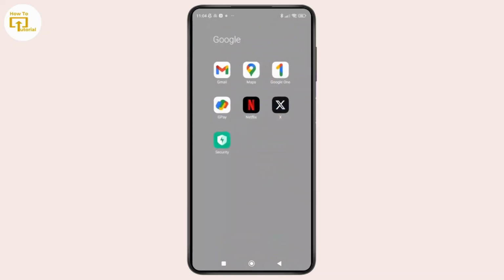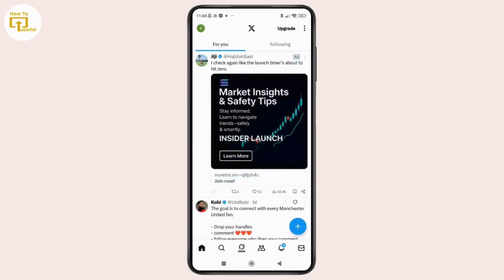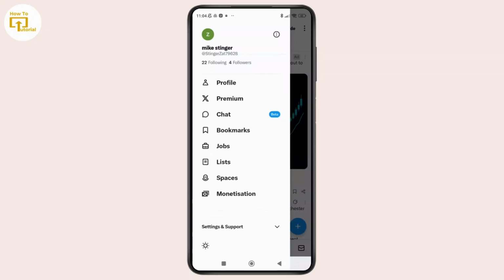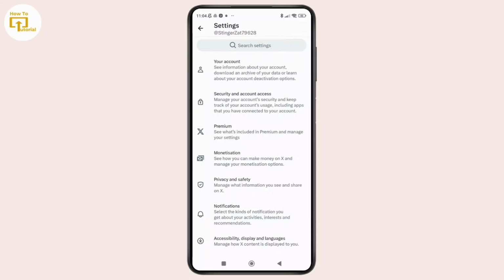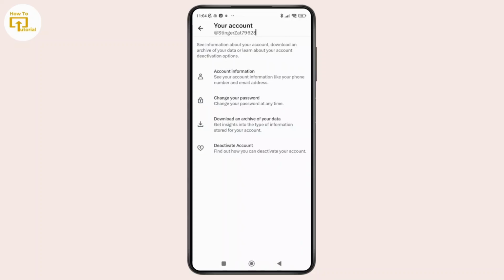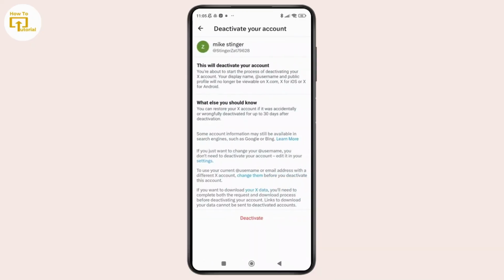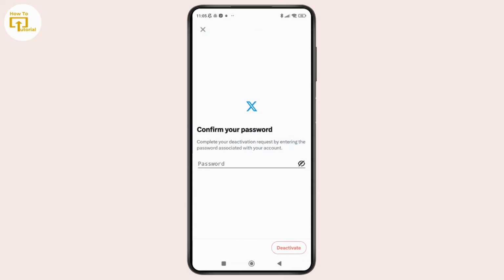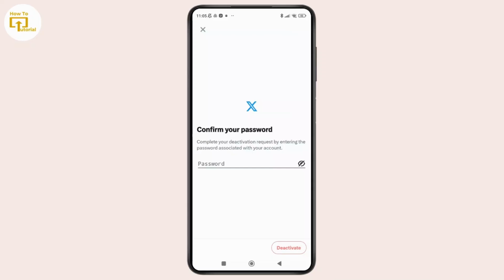How to Deactivate Your X (Twitter) Account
How to Deactivate Your X (Twitter) Account @LoginHelps
Learn how to deactivate your X account quickly and easily with this step-by-step guide. Whether you want to take a break or just want to deactivate your profile temporarily, this tutorial will walk you through the exact steps inside the X app on your phone. Deactivating your account won't delete it immediately — your data stays for 30 days in case you want to reactivate. Follow along and deactivate your X account hassle-free today!

Chapter Timestamps:
00:00 - Introduction
Welcome and overview of how to deactivate your X account.

00:10 - Open X App and Log In
Open the X app on your phone and ensure you are logged in.

00:20 - Access Profile Icon
Tap the profile icon at the top left corner.

00:30 - Go to Settings and Support
From the menu, scroll and tap on Settings and Support.

00:40 - Open Settings and Privacy
Tap on Settings and Privacy from the dropdown menu.

00:50 - Navigate to Your Account
Select the Your Account option in settings.

01:00 - Tap Deactivate Account
Find and tap on Deactivate Account at the bottom.

01:10 - Verify Password and Confirm
Enter your password and confirm deactivation.

01:20 - Important Info About Deactivation
Your account will be deactivated but not deleted immediately; data kept for 30 days.

01:30 - Conclusion